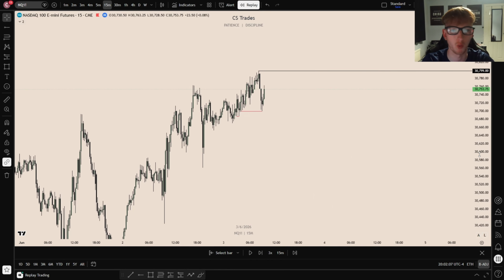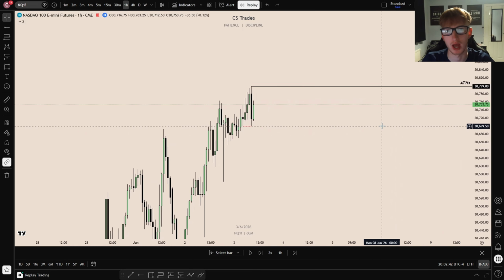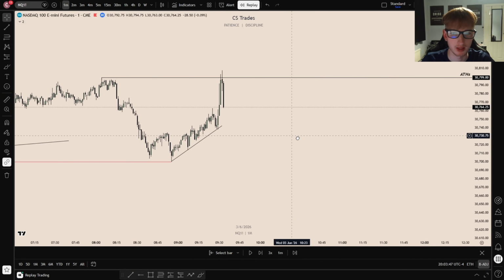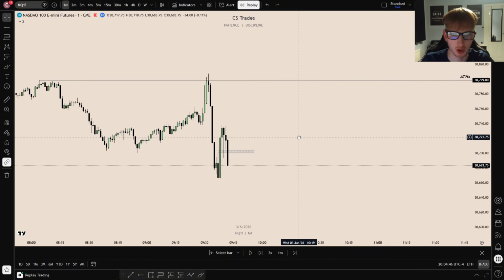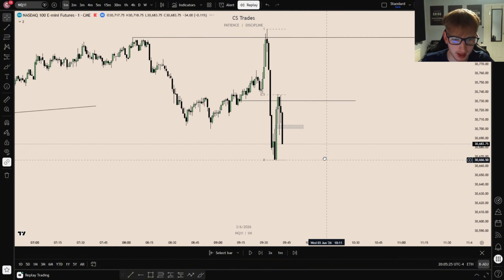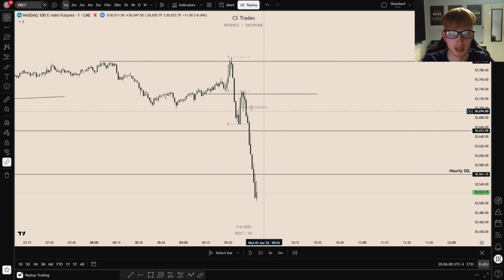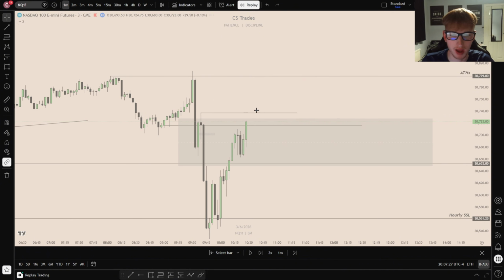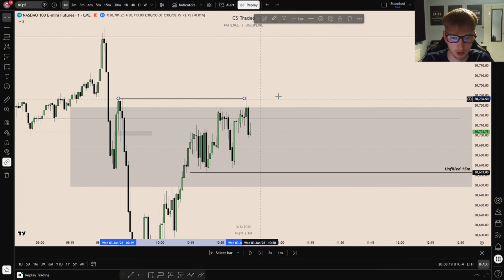80% Win Rate iFVG Model (Full Trade Breakdown)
80% Win Rate Reversal Model (Full Trade Breakdown)